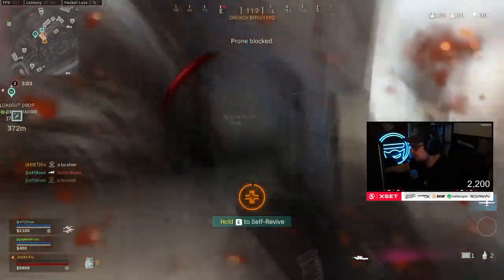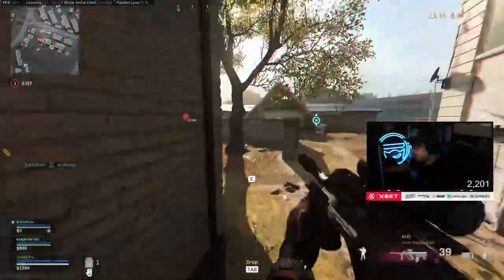*NEW* LC10 SMG in Warozne is INSANE! NO RECOIL High Kill Game (Cold War Warzone)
The LC10 SMG in Warzone is insane, this is the best SC10 loadout in Warzone you have NO recoil when first using this weapon, it is NUTS.

LC10: Socom Eliminator, Reinforced Heavy barrel, Wire Stock, Field Agent, 55 rnd mag.